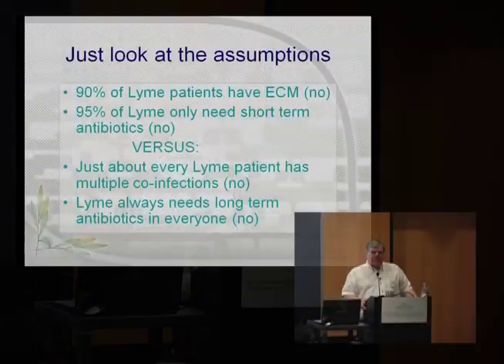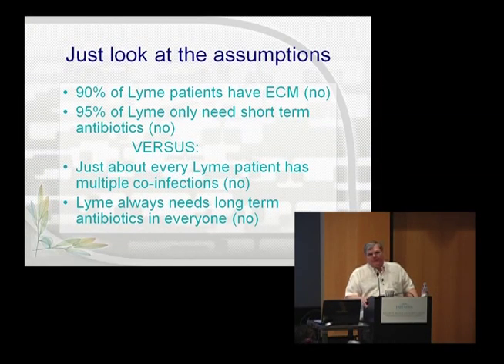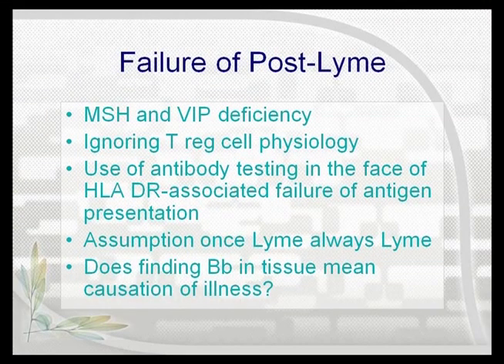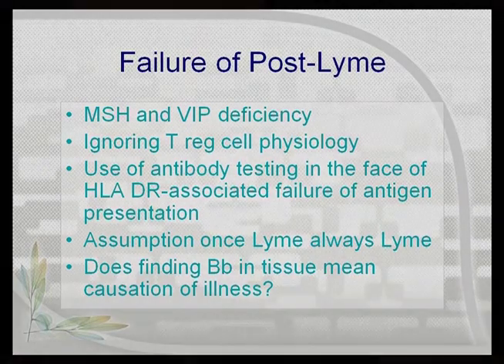Understanding the Inflammatory Basis of Post Lyme Syndrome